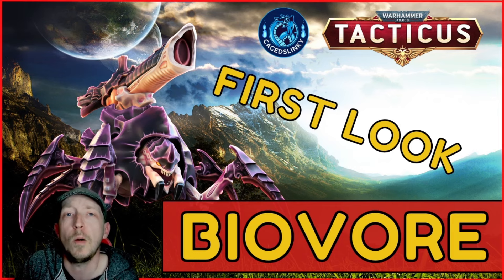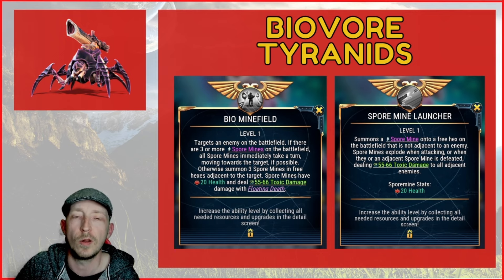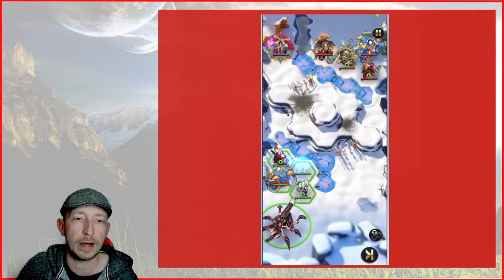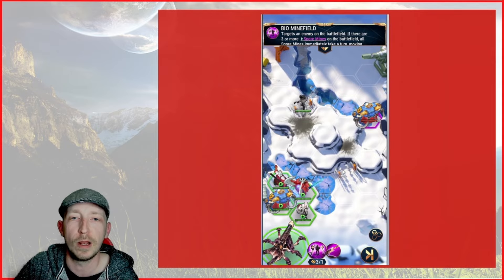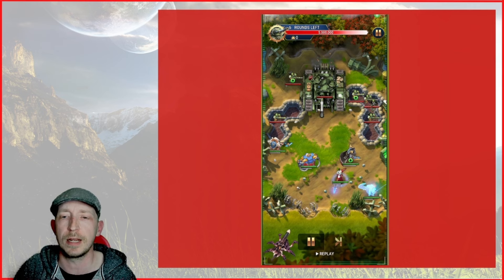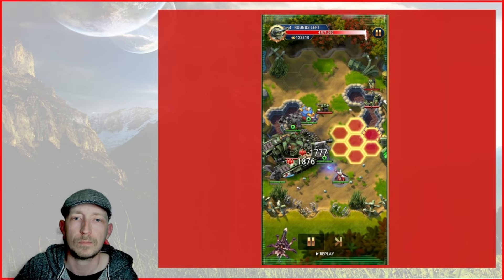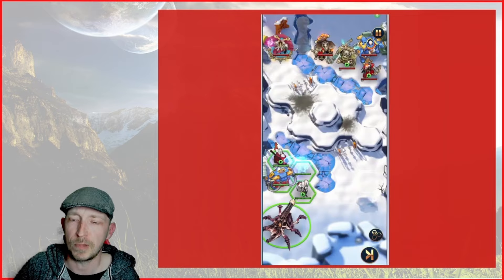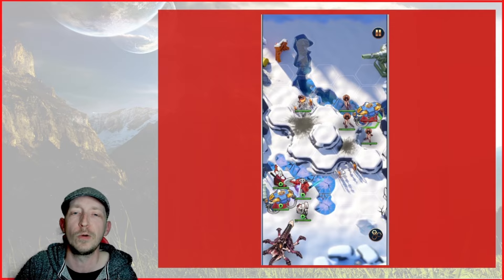Warhammer 40k Tacticus | Machines Of War | Biovore | Tyranids | Spore Mines